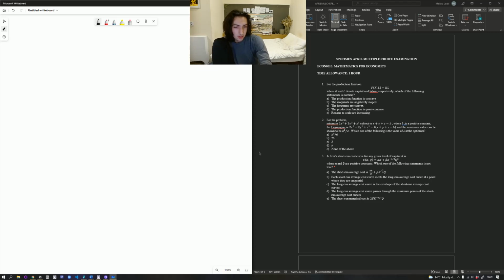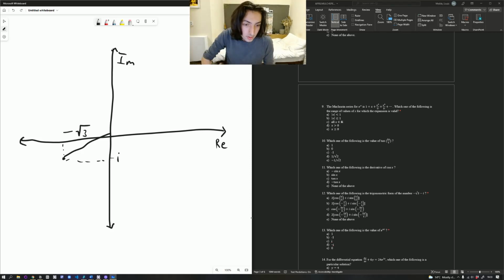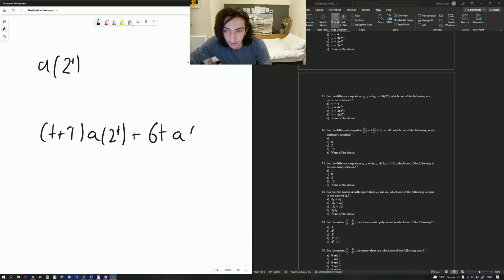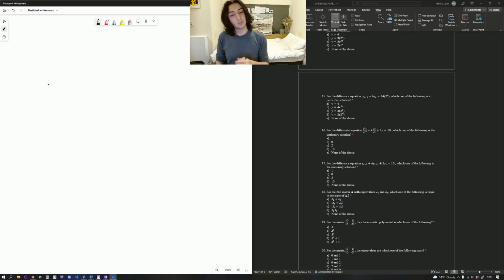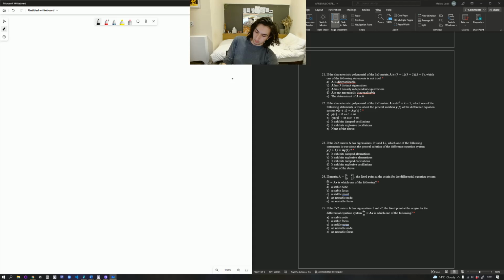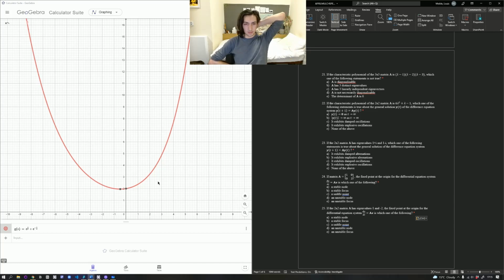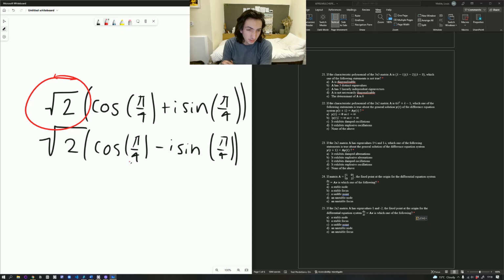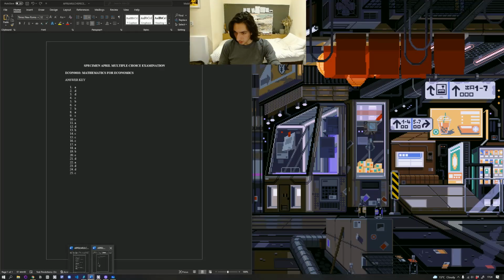april past paper (mental) breakdown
Hi guys! Here's my video talking over the answer for the past MCQ papers for April. I'll try to get out a formula sheet and also do the other mock papers later.
Hope that this helps!